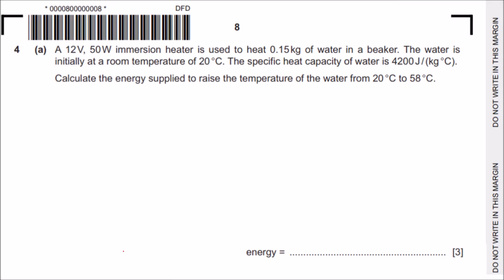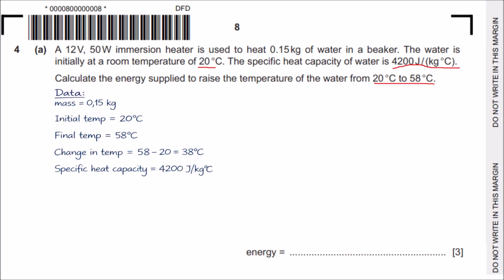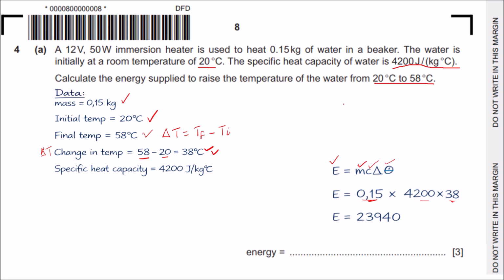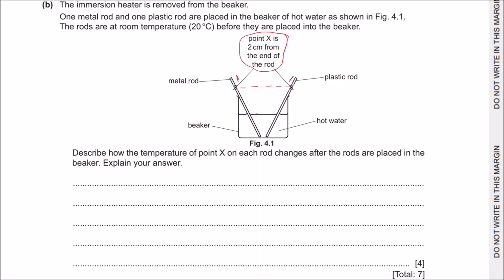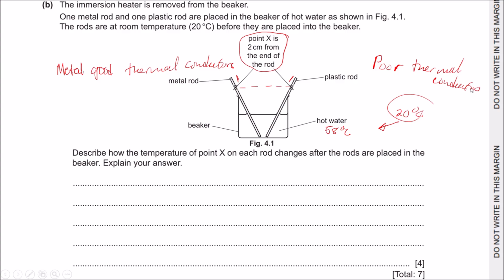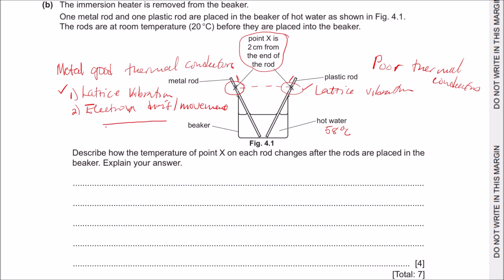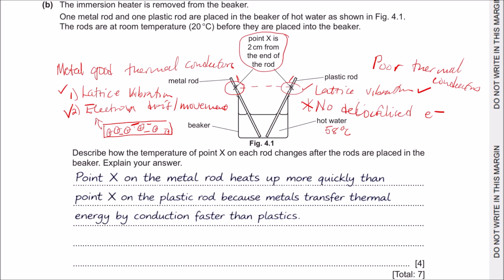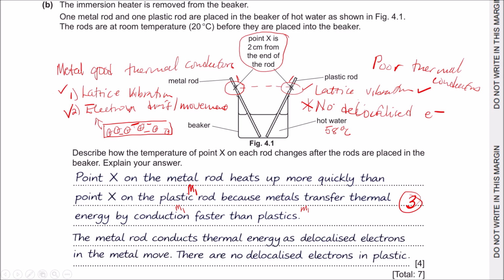IGCSE Physics Paper 41 - October/November 2025 - Question 4_Solved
Physics - 0625 Oct/Nov 2025 Paper 41-Question 4 - Solved. A step-by-step Walk through with Marking guidelines.